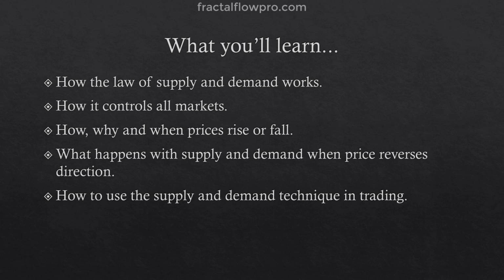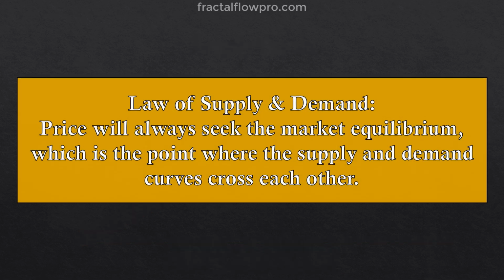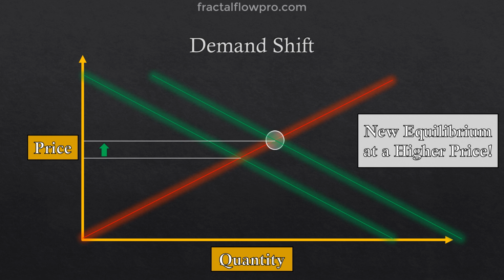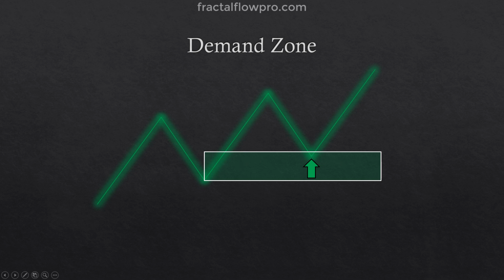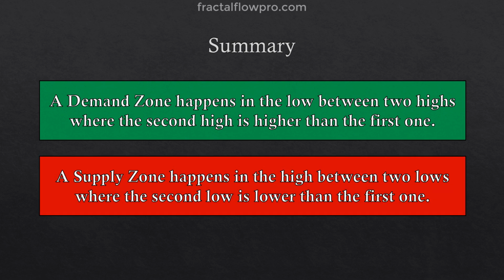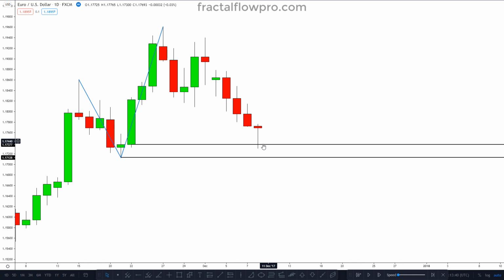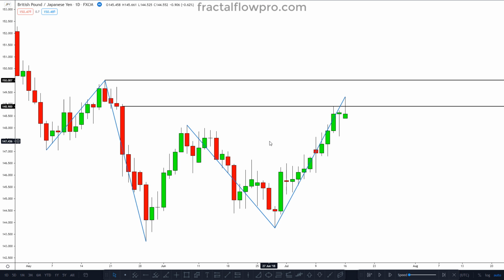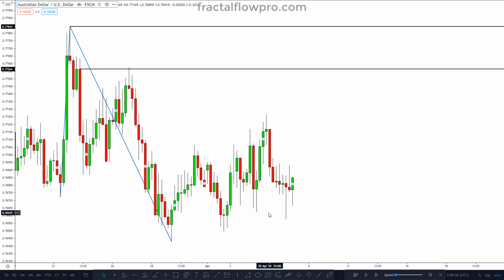The ULTIMATE Beginner's Guide to SUPPLY & DEMAND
This is a free supply and demand trading course for beginners.

 In this video, you will learn the basics of the supply and demand trading technique since the necessary foundations in the law of supply and demand in alignment with the basic premise of technical analysis and price action trading until practical examples using real price charts. The supply and demand zones trading technique can be used in any timeframe and in any market because the concept itself is deeply rooted in all markets. In fact, supply and demand is the basis of a market economy. All of this means that the supply and demand trading technique is a raw technique that comes before all the other trading techniques in a way. It certainly goes hand in hand with many of the technical analysis trading techniques and the price action trading techniques as well.

Timestamps:
00:00 Introduction
00:51 What You’ll Learn
01:11 Two Necessary Ideas
02:35 The Law of Supply & Demand
07:02 Supply & Demand Shifts
07:33 Price x Value
08:04 Demand Shift
08:52 Supply Shift
09:43 Aligning Two Principles
12:00 Demand Zone
13:43 Supply Zone
15:27 Summary
15:47 Drawing Supply & Demand Zones
17:41 S&D Zones and Risk Management
18:55 EXAMPLE 1 – Demand Zone
21:56 EXAMPLE 2 – Supply Zone
25:32 EXAMPLE 3 – Demand Zone Failure
27:39 EXAMPLE 4 – Supply Zone Failure
30:38 Advantages of Supply & Demand Zones
31:09 Support the Channel!